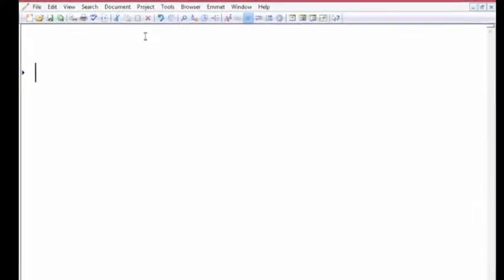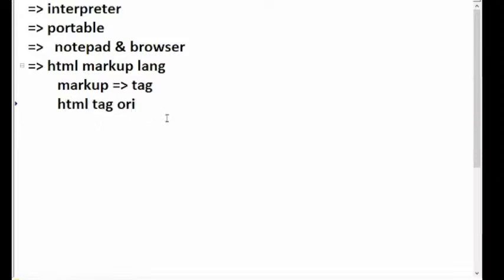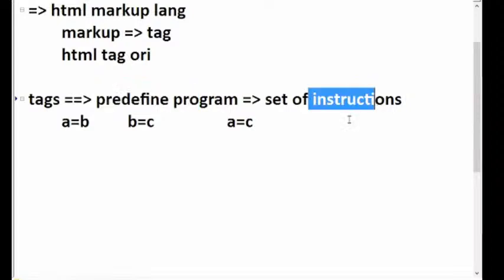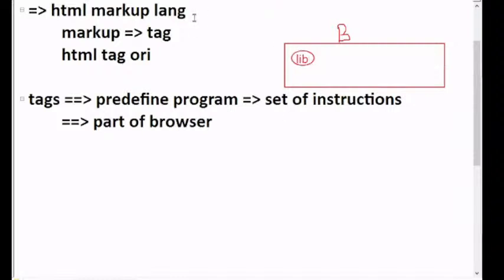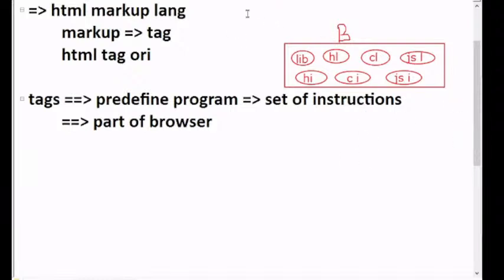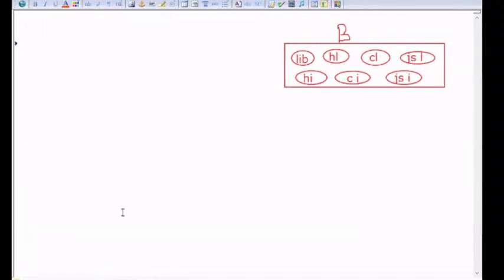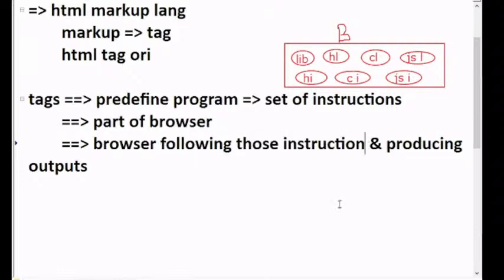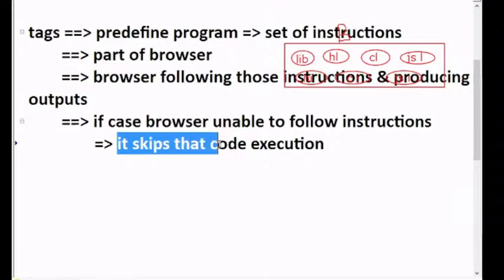Chandrakant Shrivastava's - 30/09/22-JAVA FULL STACK DEVELOPEME(HTML CSS JS)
Chandrakant Shrivastava's - 30/09/22-JAVA FULL STACK DEVELOPEMENT (HTML CSS JS)